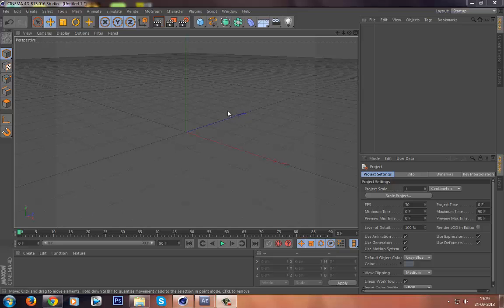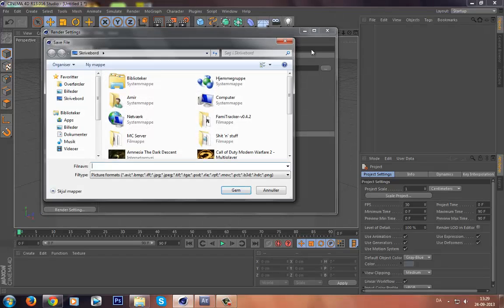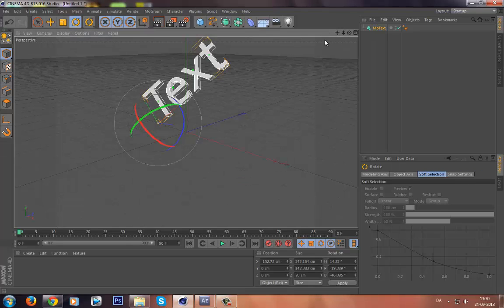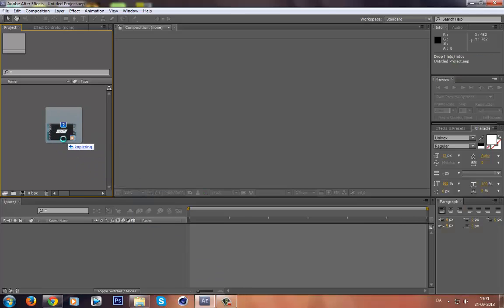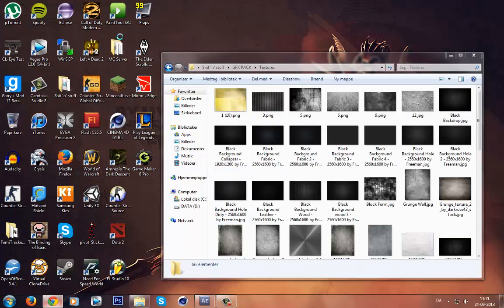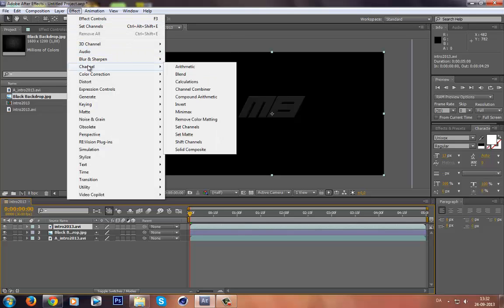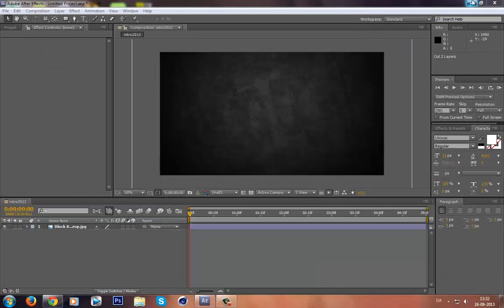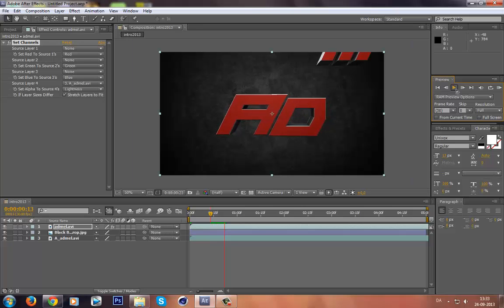How To Use Cinema 4D Alpha FIles In After Effects!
One important part i forgot to tell you about is that you need to have a blank background, that means you must try to make the softboxes not in the frame of the camera ( that sounds stupid). I might also fuck up talking 'cause im a stupid bitch and forgot to turn on my microphone when i was recording so i had to record the sound seperately after i was done and it sounds bad :I